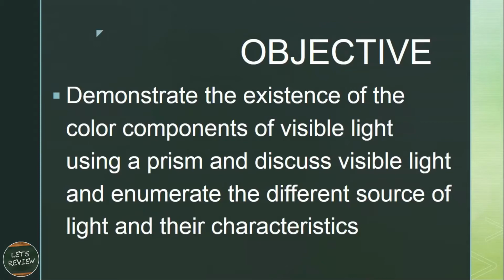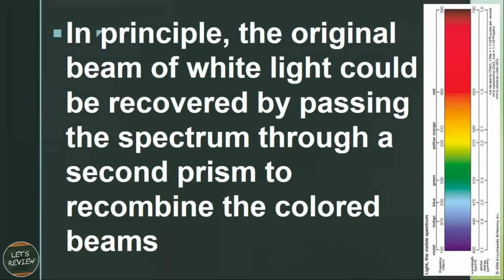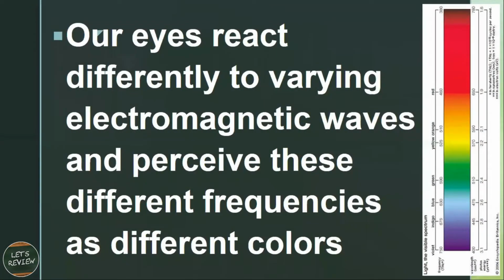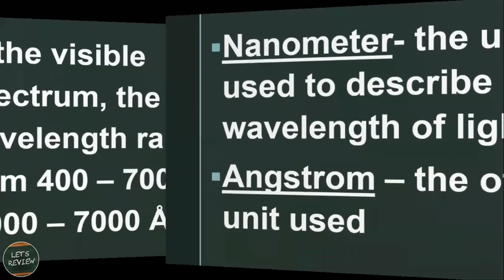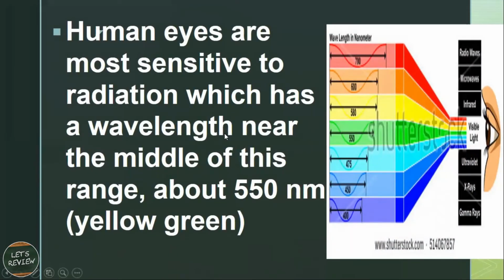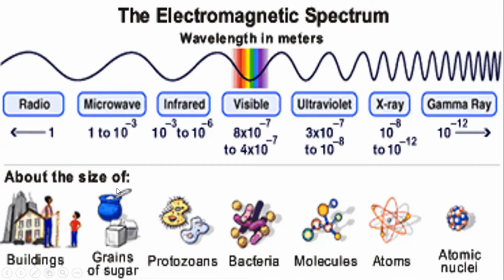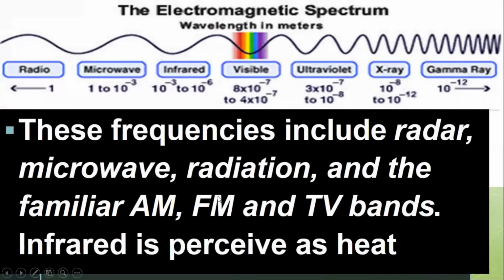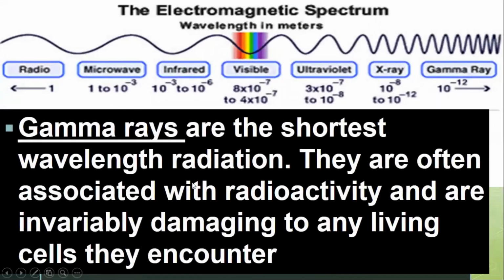Lesson 1.10 - Light Waves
What are light waves? What are the different types of light waves? Let's find out in this video!